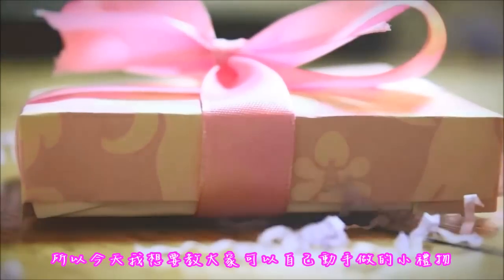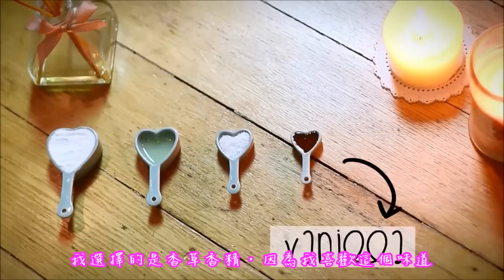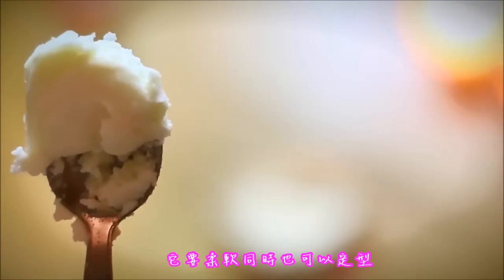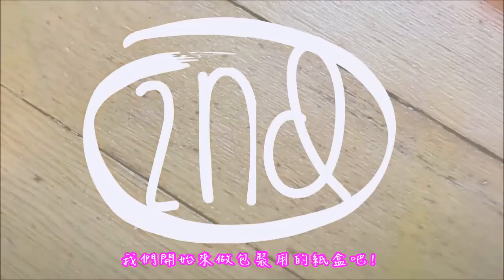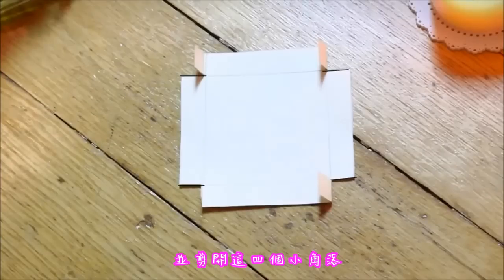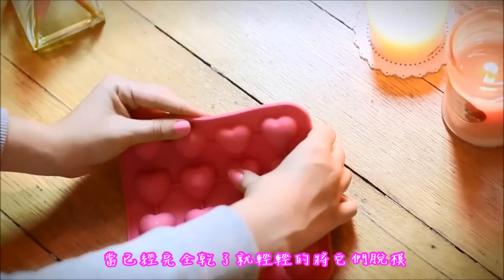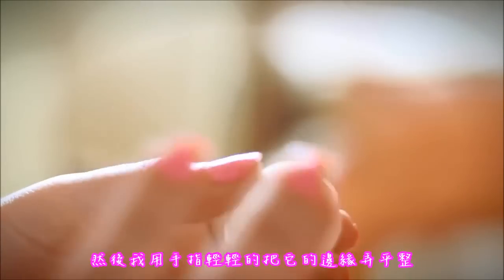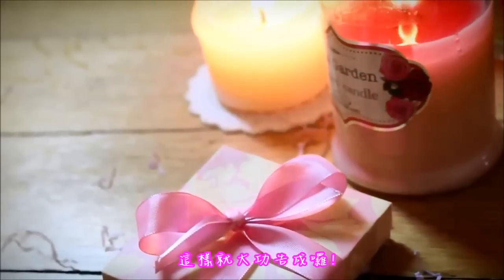Marzia - 自己動手做 迷你沐浴球(中文字幕)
題外話
Marzia好像沒有交代清楚材料所需分量
爬了一下文發現有熱心的Marzipan提供
所以貼上來給大家作參考，這是一顆沐浴球所需分量
*小蘇打一大匙
*檸檬汁一茶匙
*海鹽1/2茶匙
*香精1/4茶匙
最近沒什麼時間所以只能翻一些小短片~不好意思!!
This video belongs to CutiePieMarzia.
這是純翻譯版本，我並不擁有此影片
此影片所有權屬於CutiePieMarzia